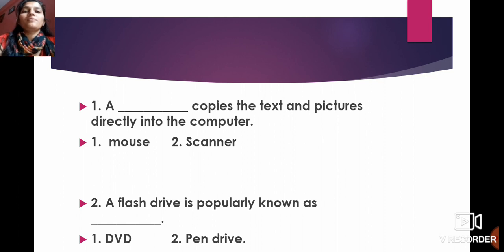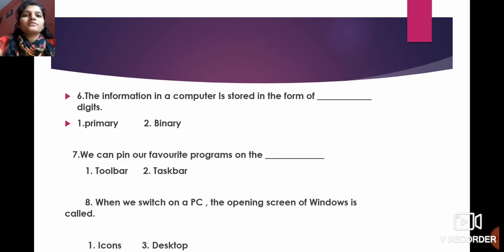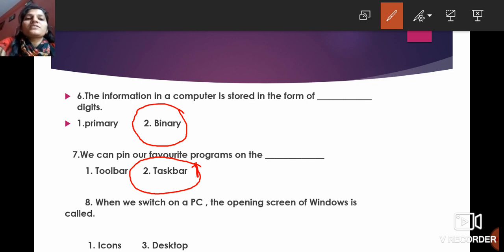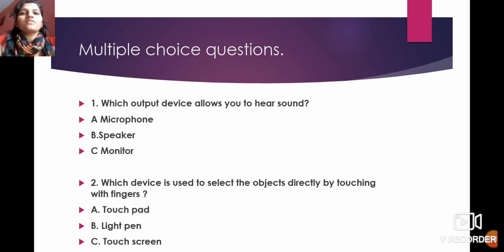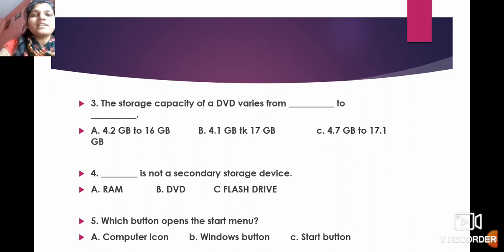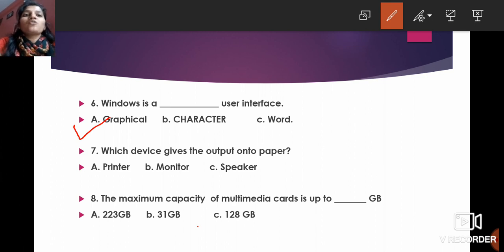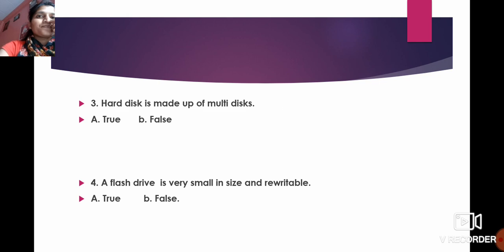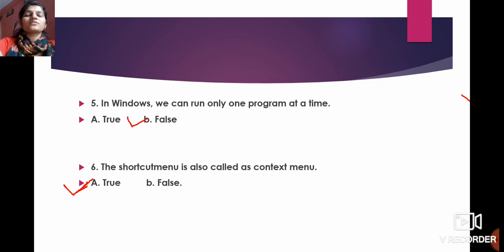Pratibha International School CBSE computer